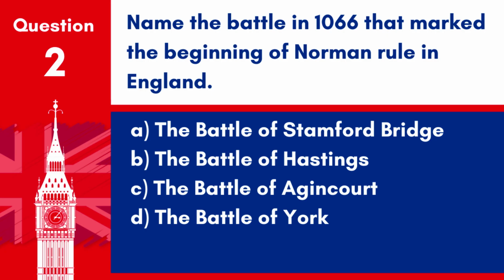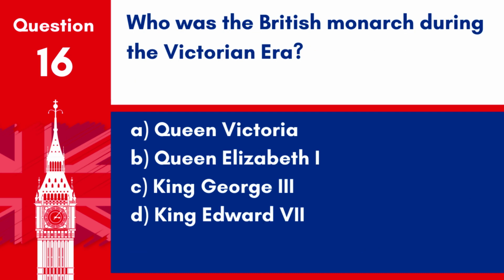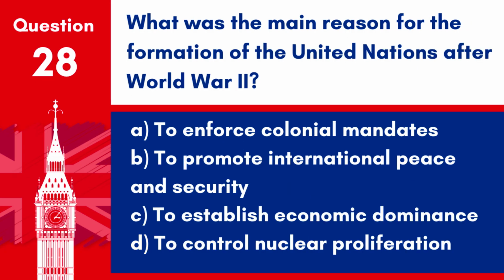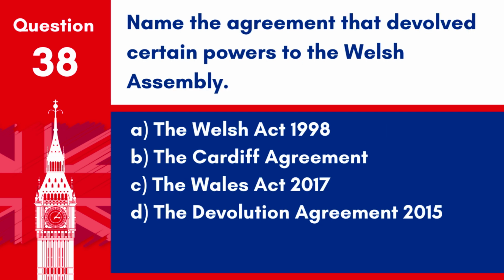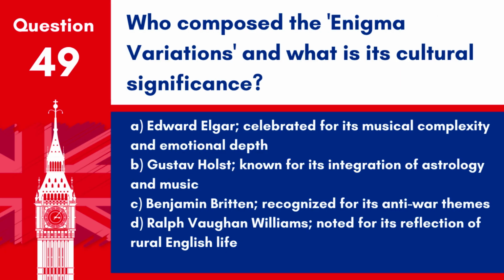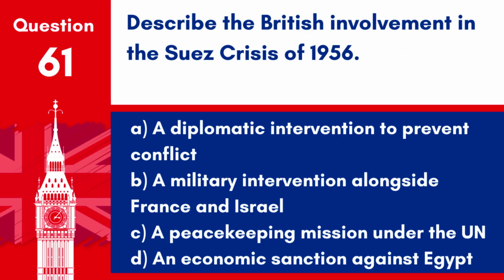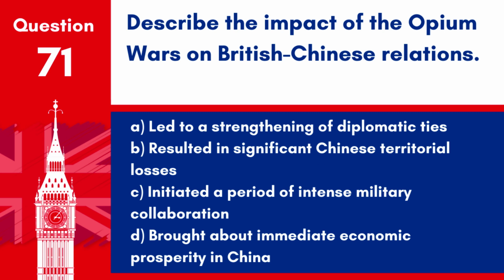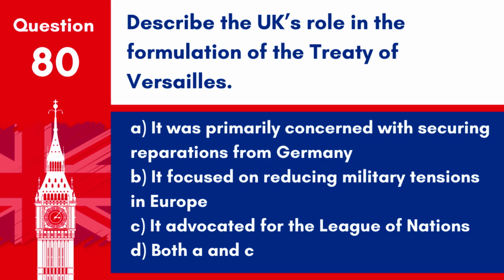Life In The UK Test Exam 2026 - UK Citizenship Practice Test (80 Difficult Questions)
Welcome to your ultimate resource, "Life In The UK Test Exam 2026 - UK Citizenship Practice Test (80 Difficult Questions)." This video is your one-stop solution to acing the Life in the UK test, a critical step towards obtaining British citizenship in 2026. Designed for both new applicants and those needing a detailed refresher, our guide ensures your test preparation is comprehensive and effective.

Our video features 80 of the most challenging questions from the Life in the UK Test, closely simulating the actual exam. Whether you're studying for your UK citizenship or looking to deepen your understanding of British culture, society, and laws, our guide is tailored to cover all necessary aspects.

Our study guide takes a deep dive into the critical topics you need to master to pass the Life In The UK Test. It's meticulously crafted to reflect the actual test environment, ensuring you're engaging with the most pertinent and challenging content.

But our goal goes beyond just helping you pass the test. We aim to equip you with the essential knowledge needed to become a well-informed, responsible UK citizen. By understanding the key principles that underpin British life, including its history, political system, and societal norms, you'll be well prepared not only for the test but also for your life in the UK.

Ease the anxiety of taking the Life In The UK Test with our comprehensive study guide. We’ve covered everything from historical events to modern-day requirements, ensuring you're ready for any question that may appear on the exam.

Our video is an indispensable tool for those preparing for the Life In The UK Test Exam. Pause and rewind as necessary—remember, learning at your own pace is crucial to thoroughly understanding the material and achieving success on test day.

In conclusion, our video guide is the perfect preparation tool for anyone aiming for UK citizenship in 2026. Good luck with your Life In The UK Test Exam!